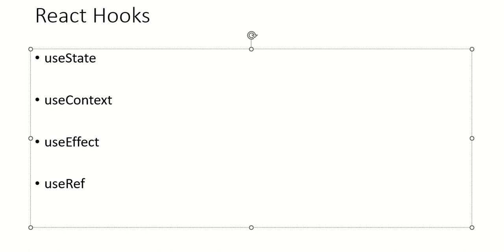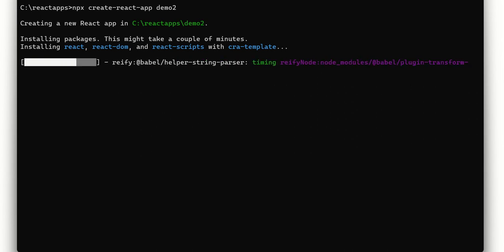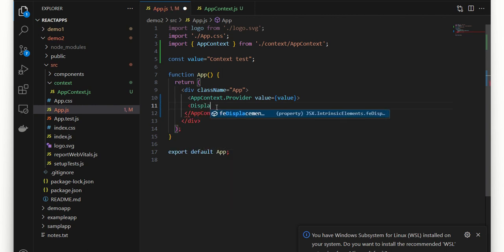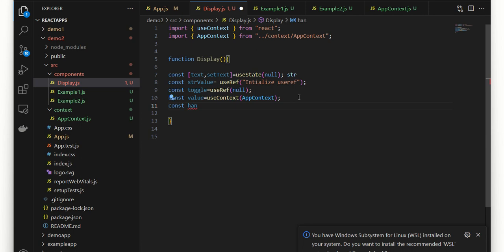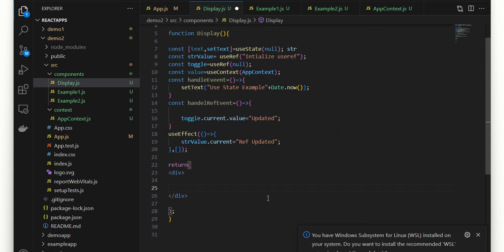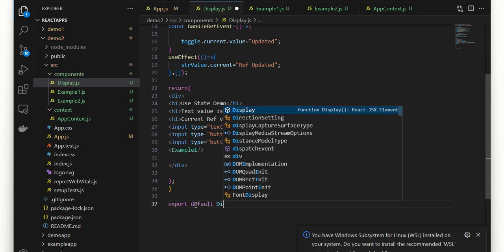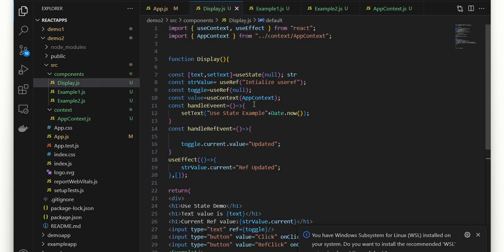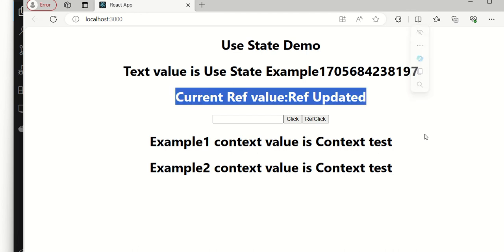How to use React Hooks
This video is used to demonstrate how to use React Hooks provided by the React library